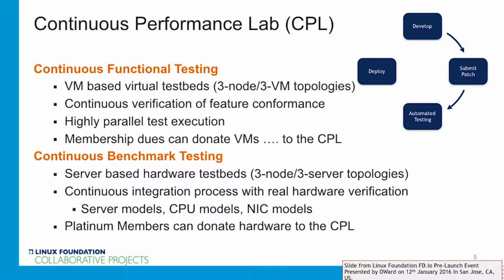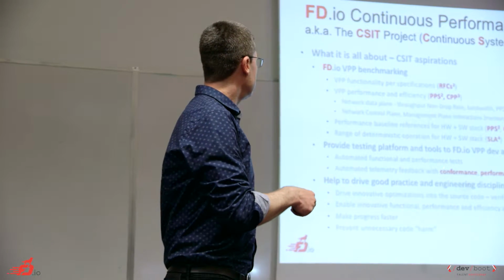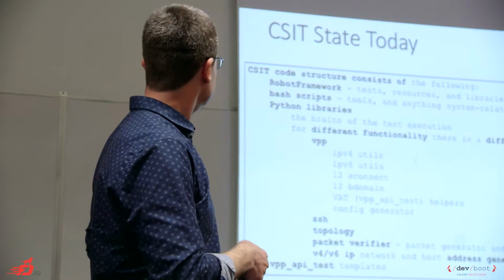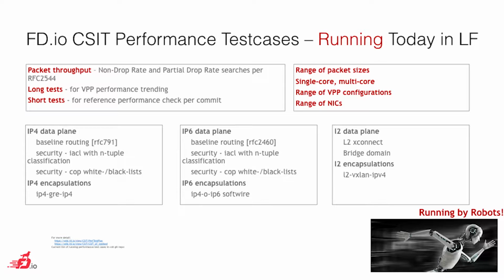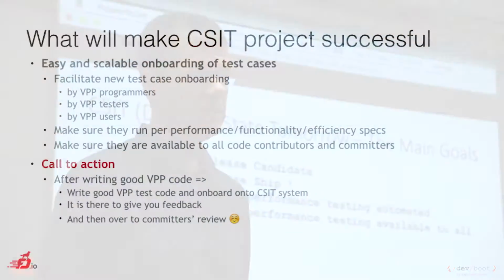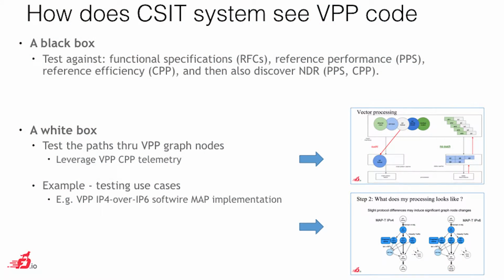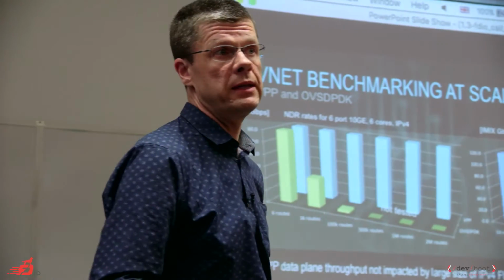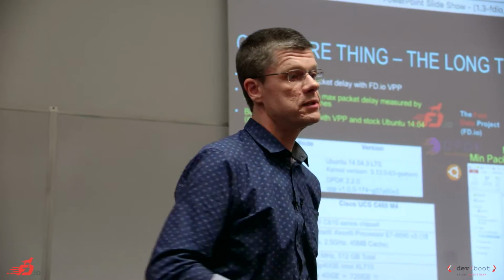1.3: CSIT Overview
1.3 CSIT Overview